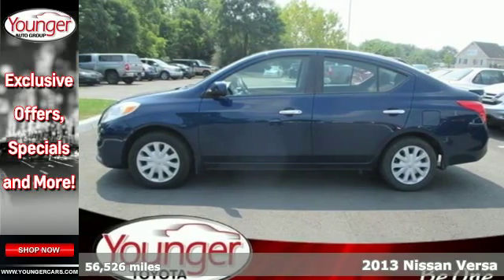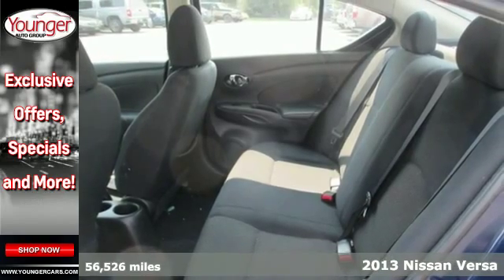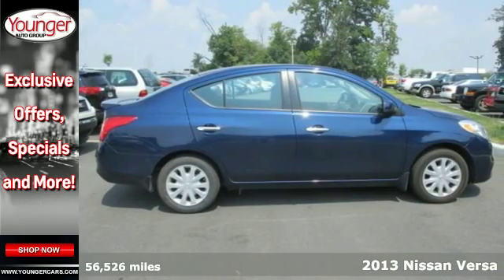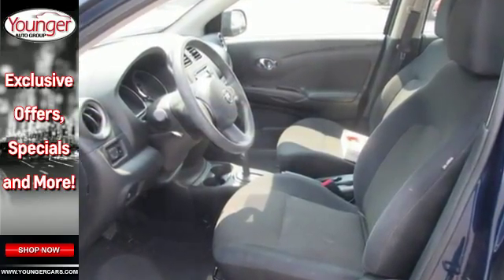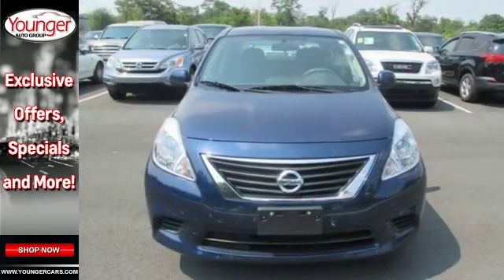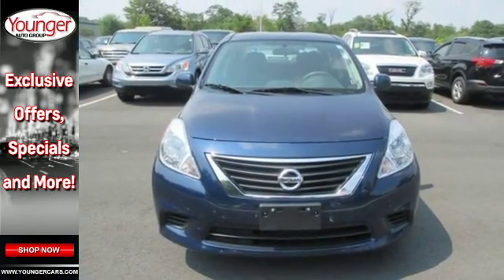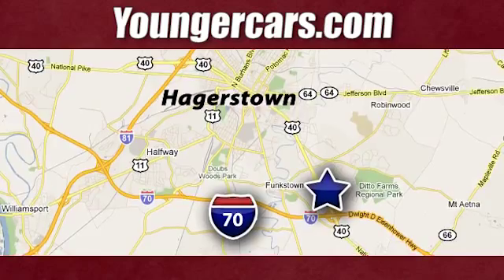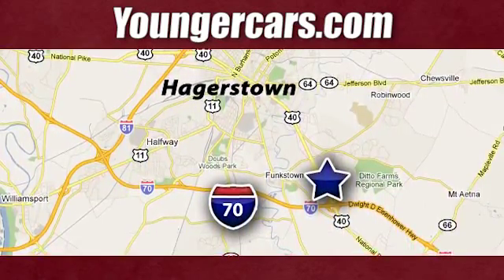2013 Nissan Versa Chambersburg-PA Hagerstown, MD V2137401 - SOLD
Year: 2013
Make: Nissan
Model: Versa
Engine: 4 Cyl. 1.6L
Transmission: Automatic
Color: Blue
Interior: DARK GRAY
Mileage: 56526
Stock #: V2137401
VIN: 3N1CN7AP3DL828624

Be One!

Address:
1945 Dual Highway